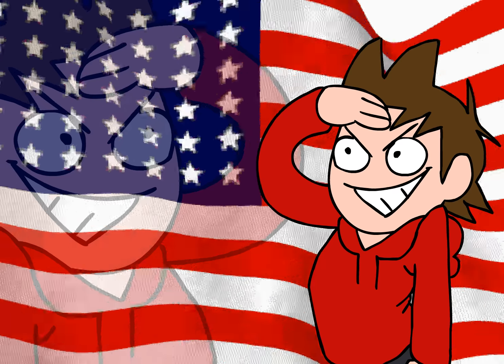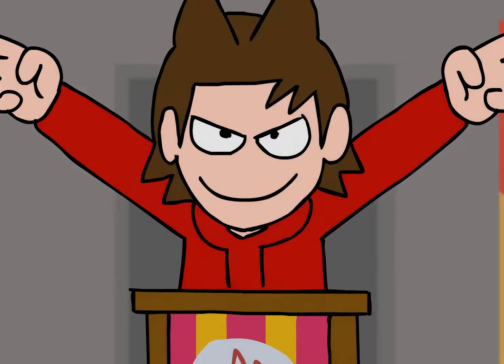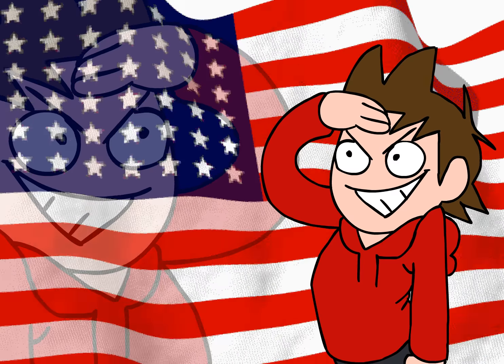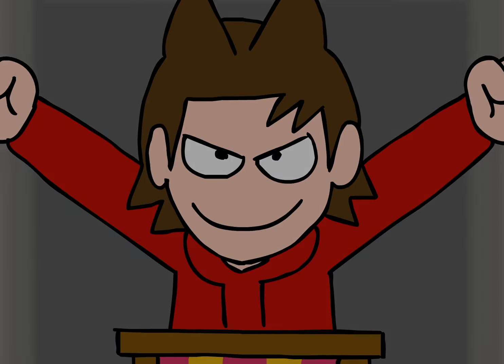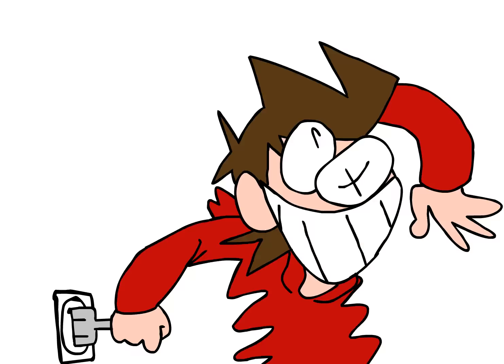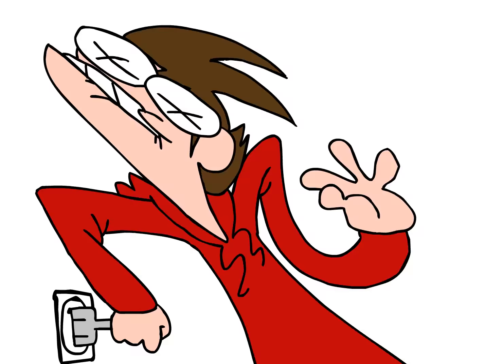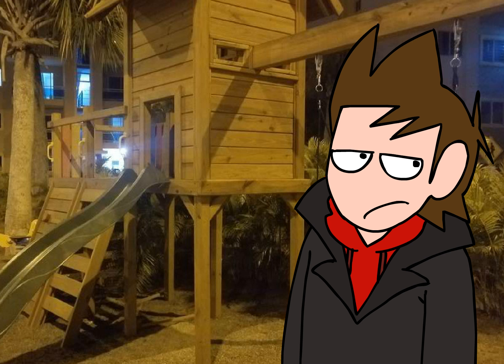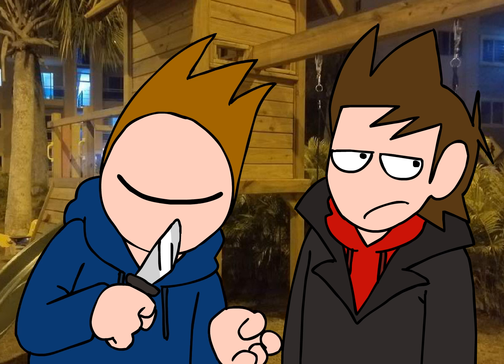Tord Says Whatever - Remake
i made this just for the fun and practice.
meanwhile you're here, go watch the original video made by Edd

All the characters and songs featured in this video belongs to theirs respective creators

Dedicated to Edd Gould and Tord Larsson